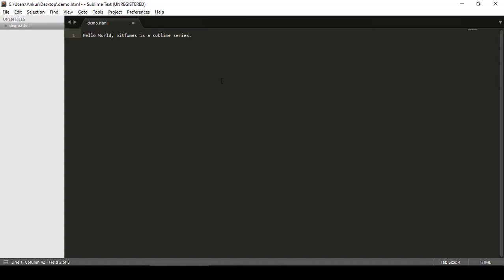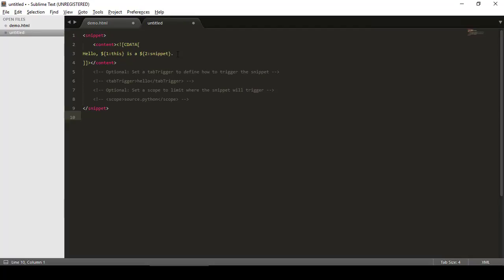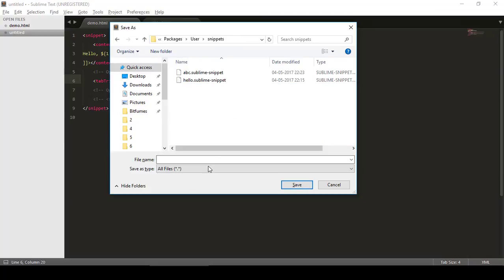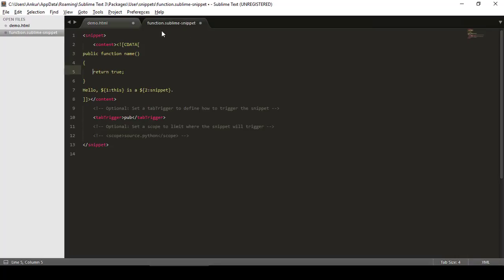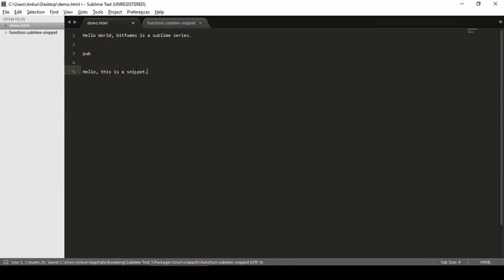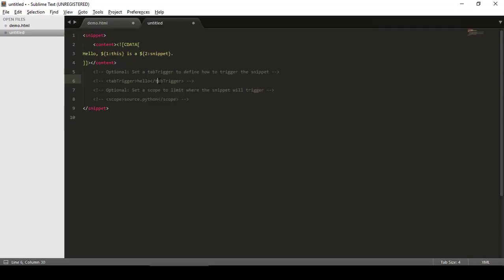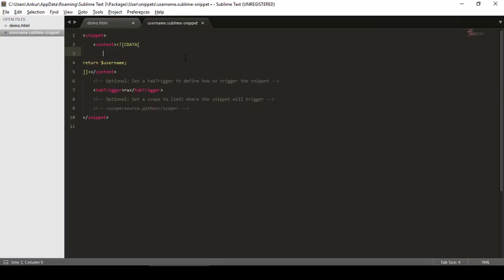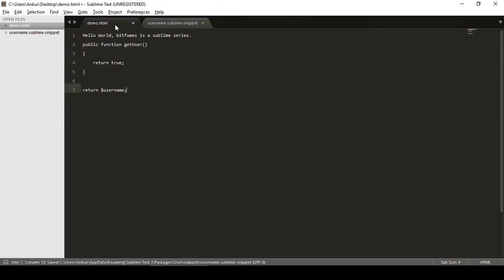Sublime Text 3 - Best Packages #9 | Custom Code Snippets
Custom Code Snippets- How to use and Create Snippets
Sublime Text 3 All best packages and how to use them.

Source Code link: coming soon (Follow Bitfumes on Facebook to get source code)

--- FOLLOW ME ---

--- QUESTIONS? ---